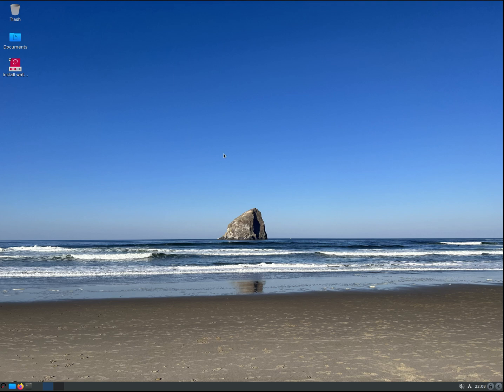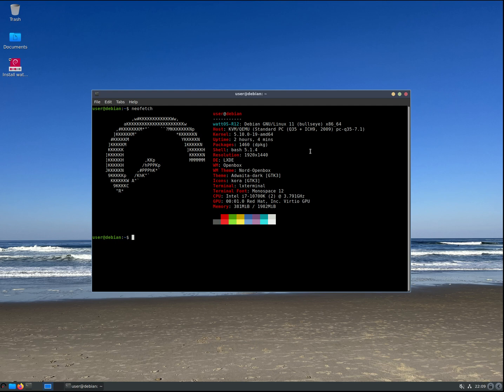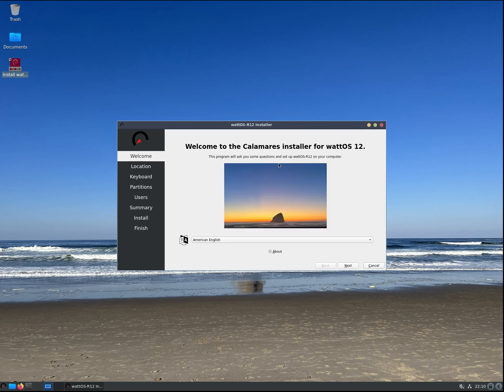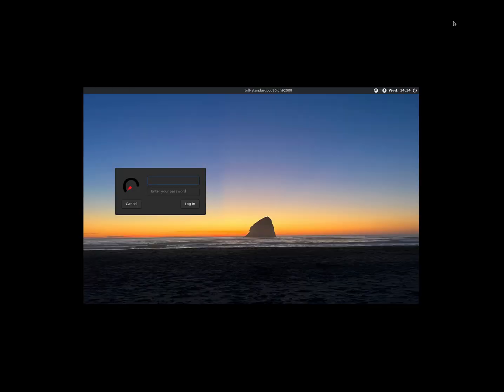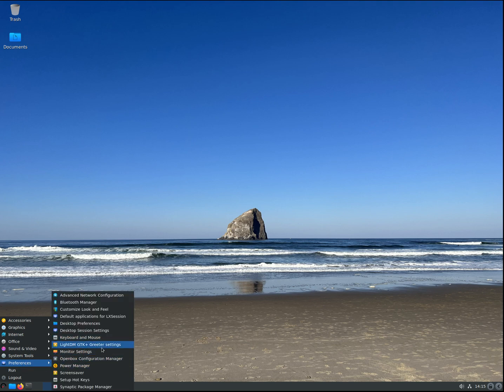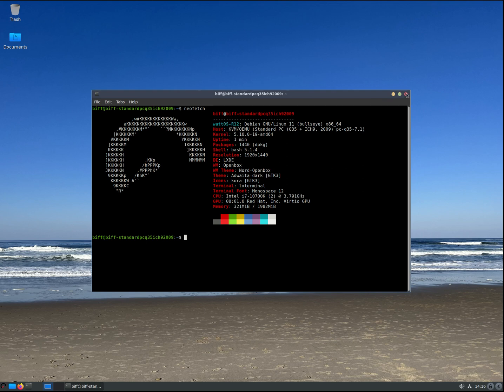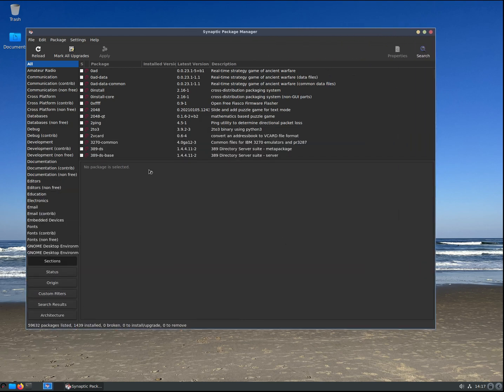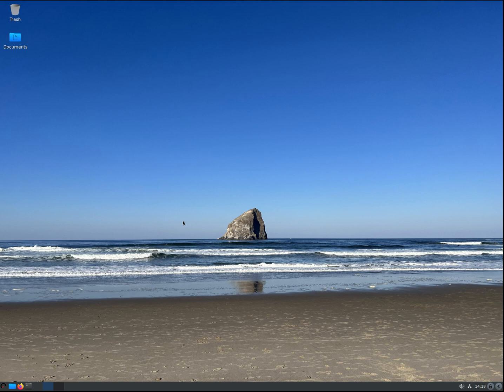wattOS R12 Released!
The newest version of wattOS Linux - Release 12 based upon Debian has been released! Check out this video for the overview and basic information.